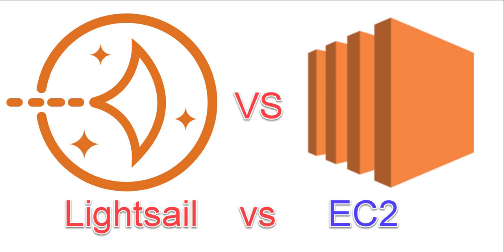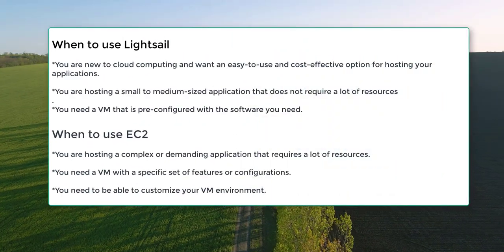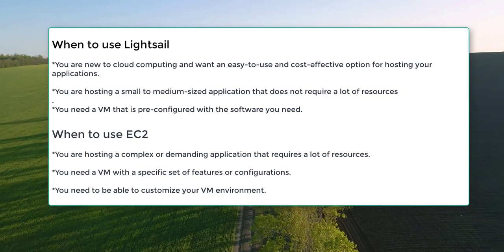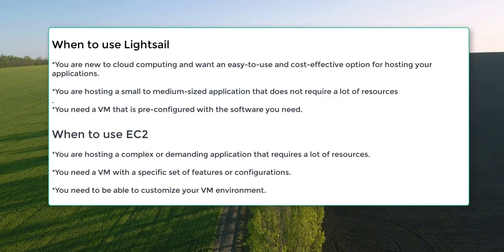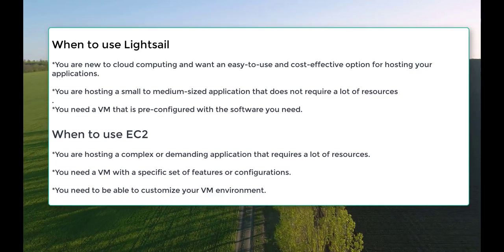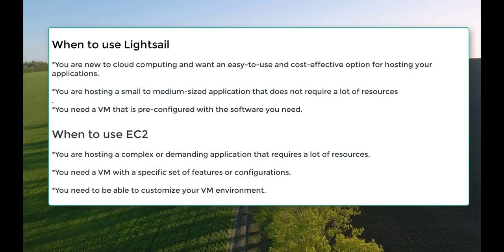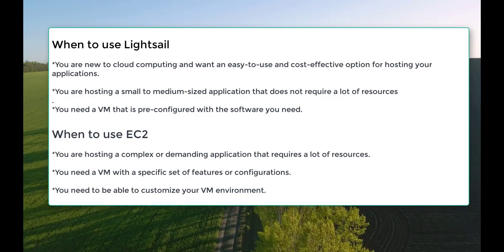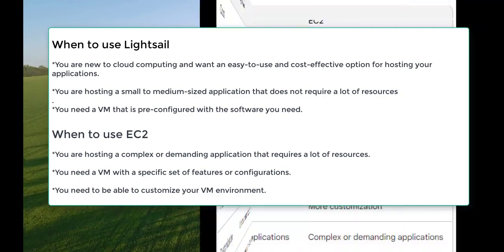Amazon Lightsail vs EC2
We can develop a new technology agenda or adjust the existing one to a changing business strategy.

Lightsail is a more simplified and cost-effective option for hosting small to medium-sized applications. It offers a limited set of pre-configured VM sizes and features, which makes it easy to get started and manage your VMs. Lightsail is also a good option for developers who are new to cloud computing.

EC2 is a more powerful and flexible option for hosting applications of all sizes. It offers a wide range of VM sizes and features, which gives you more control over your VMs. EC2 is also a good option for developers who need to run complex or demanding applications.

When to use Lightsail

You are new to cloud computing and want an easy-to-use and cost-effective option for hosting your applications.
You are hosting a small to medium-sized application that does not require a lot of resources.
You need a VM that is pre-configured with the software you need.
When to use EC2

You are hosting a complex or demanding application that requires a lot of resources.
You need a VM with a specific set of features or configurations.
You need to be able to customize your VM environment.